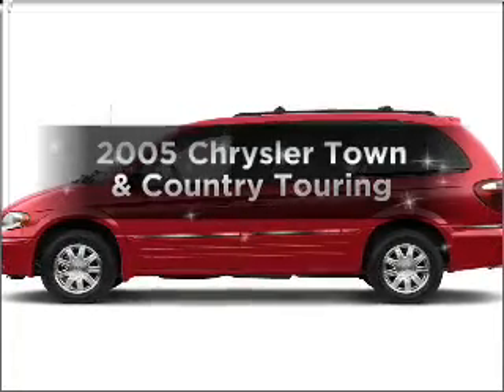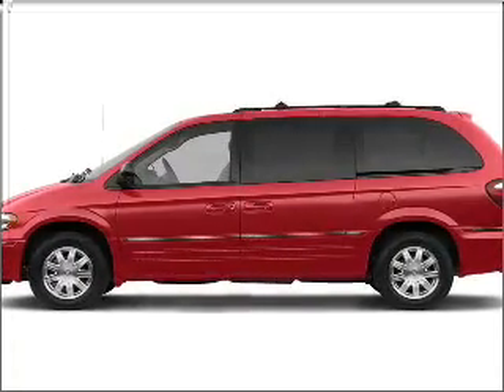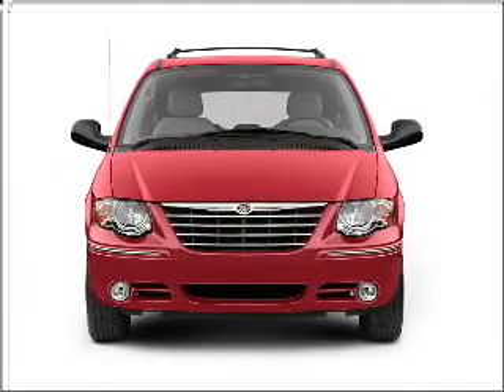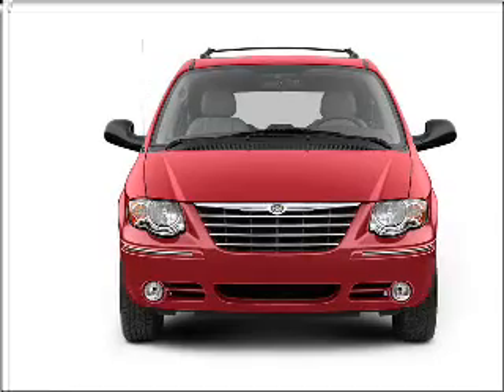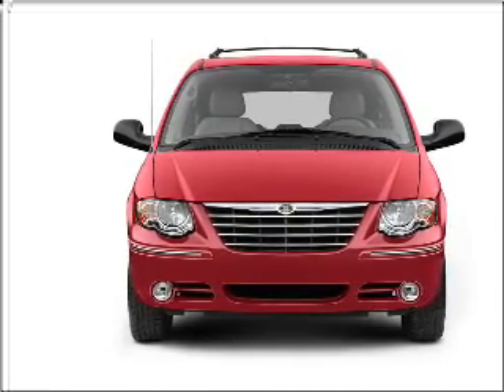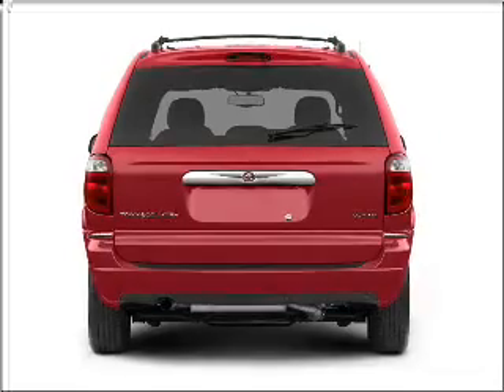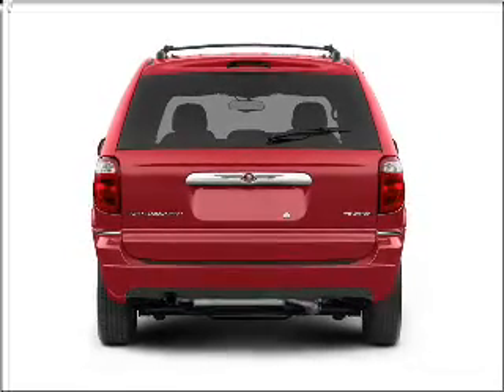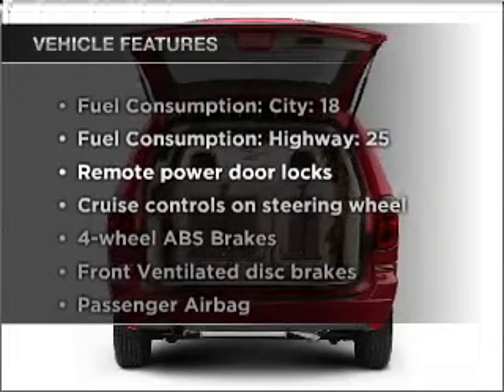2005 Chrysler Town & Country - Fort Worth TX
Year: 2005
Make: Chrysler
Model: Town & Country
Trim: Touring
Engine: 3.8 liter 6 cylinder 12 valve
Transmission: 4-Speed Automatic
Color: Blue
Mileage: 122508
Address:
9101 Camp Bowie West